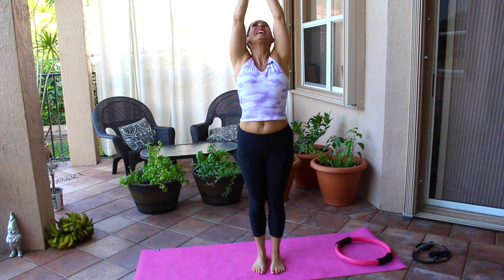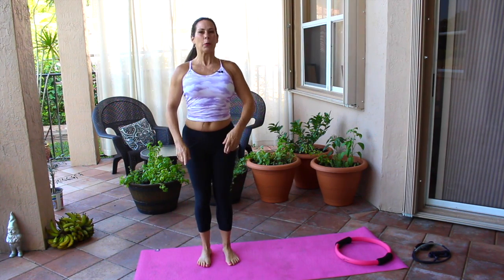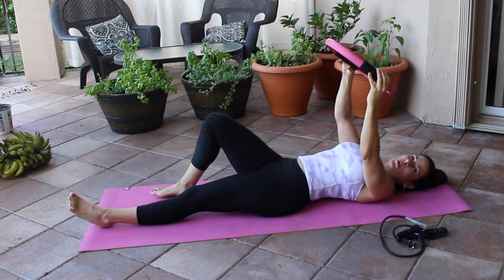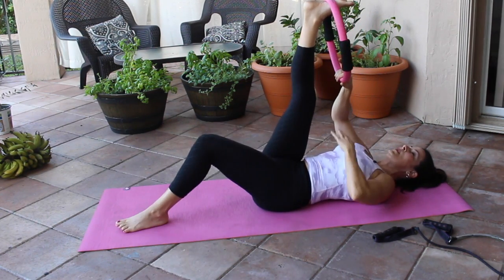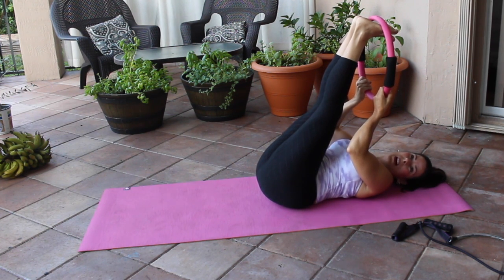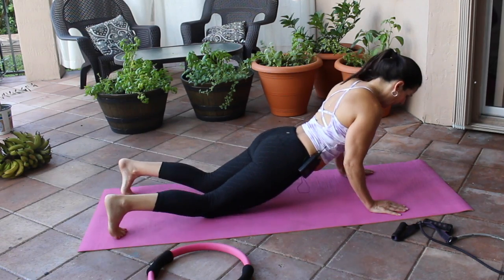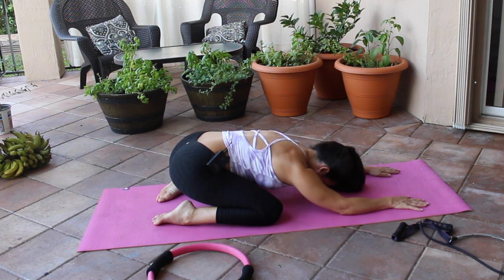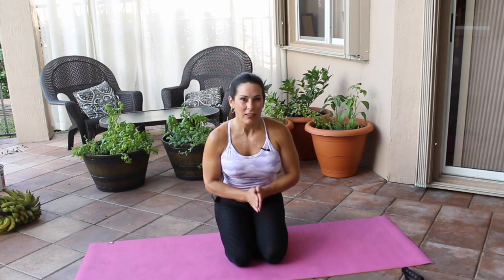15 Minute Stretch & Shape Workout ♥ Laura London Fitness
Today is all about stretching that gorgeous body of yours.  Grab your mat and get ready to stretch.